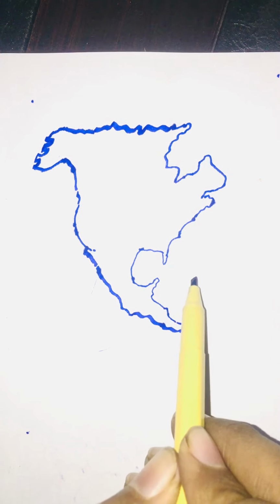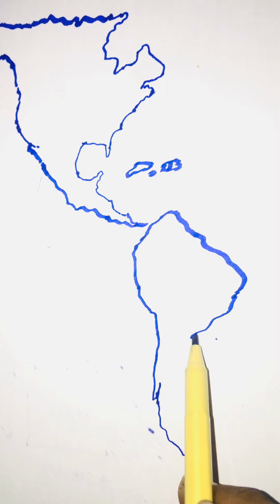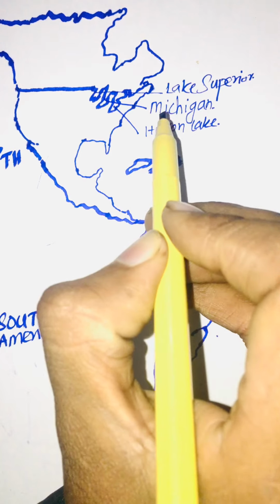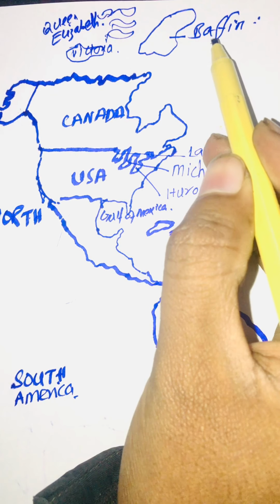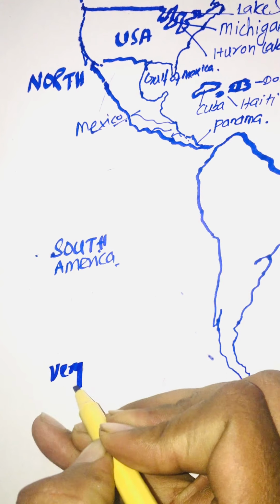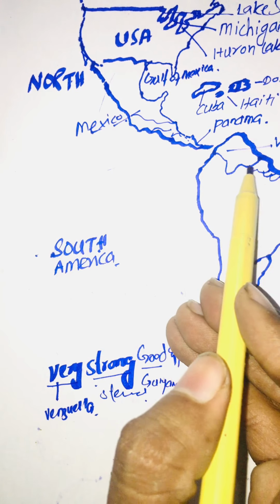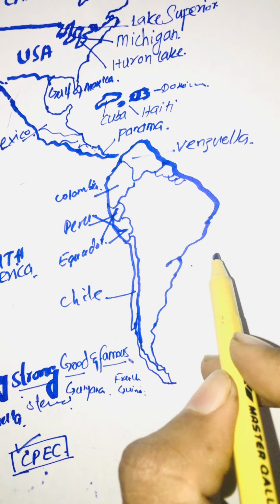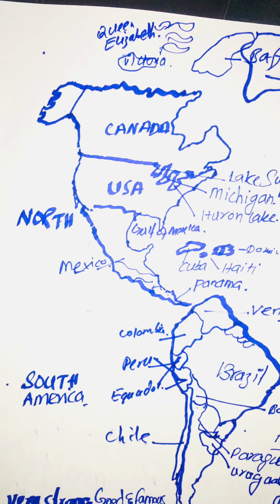World Map: NORTH AMERICA Political Map - Learn all countries on map - SOUTH AMERICA Political Map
Hey all...in this video we will discuss the political map of North America and learn the tricky labelling of all the countries on map. You can remember names of all American countries with this easy trick.

Video shoot by me.